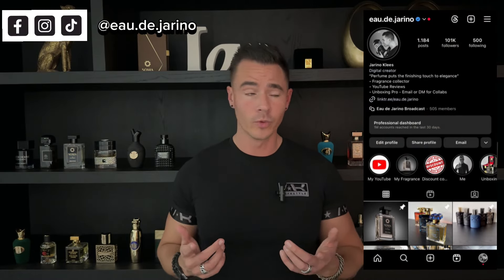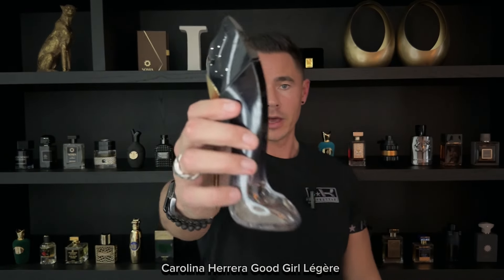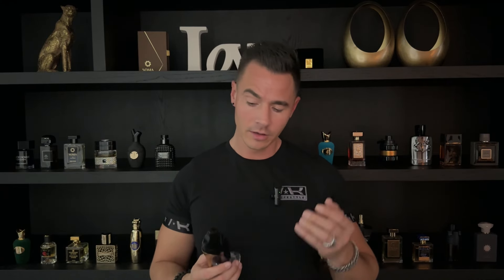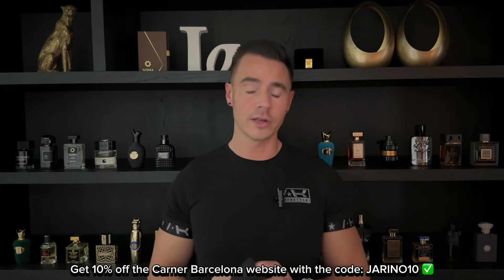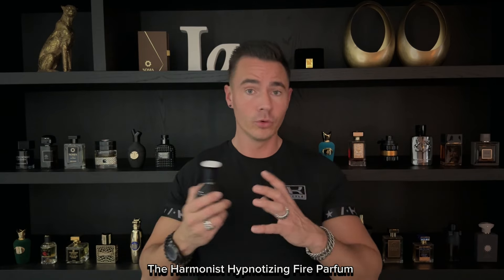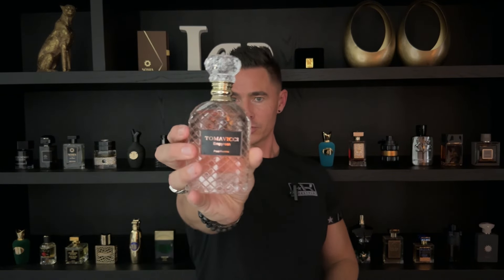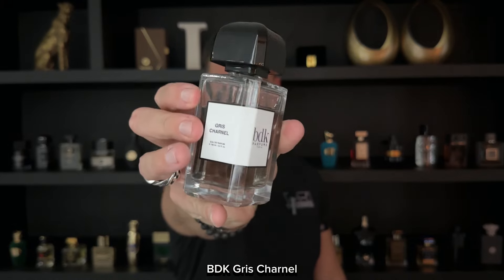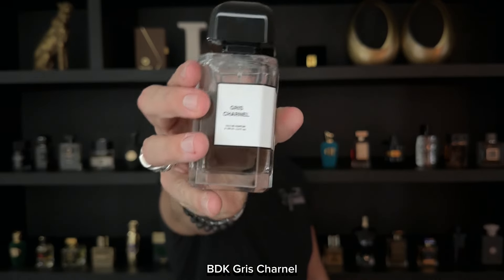Top 10 Sexiest Perfumes for Women 🔥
Top 10 Sexiest Fragrances for Women 2025🔥

0:00 Intro
0:26 Givenchy L’Inderdit Rouge
1:48 Good girl Légère
3:43 Carner Tardes
6:01 Hypnotizing Fire Parfum
7:59 Tomavicci Empyrean
9:47 BDK Gris Charnel
11:52 Fragrance One Night for Women
13:45 Parfums de Marly Delina Exclusif
16:16 Fragrance Du Bois Cavort
18:25 City Rhythm Sultry
21:24 Outro

I’m excited to reveal my own Fragrance in Collaboration with Soma Parfums: Oblivion

It’s a 300 bottle limited edition, 75 ml Extrait de Parfum, with a very fair price of 135£. 🌎

Oblivion is now also available in the US at ScentSplit! 🔥

Brand new Full bottles + decants!

1 ml, 2 ml, 5 ml and 9 ml 👌🏻😏

Fragrance One by Jeremy Fragrance get 35€ or 35$ or your order with the code: JARINO35 ✅

Get 20% off the whole website of Niche Gallerie if you make an account + 10% extra off with the code: Jarino10 ✅ Designer and niche fragrances  for the best prices! (Codes don’t work on Flash Sale)

My YouTube videos:

The ONLY 6 Designer Fragrances You’ll Ever Need

My Own Fragrance: Soma Parfums x Jarino Oblivion

Top Winter ❄️ Fragrances of 2024

Top 5 Fragrances EVERYONE should own in 2024

7 Men’s Fragrances that Women LOVE on Men

7 PERFECT 10/10 Fragrances You Didn’t Know You Needed

Top 10 Panty Dropper Fragrances | 10/10 Masterpieces

The 7 Fragrances That Suprised Me The Most in 2023

The ONLY 6 Niche Fragrances you’ll ever need | Must haves!

Unlocking Her Desires: 10 Seductive Fragrances

Level Up Your Compliment Game with These Fragrances

Top 10 Gentleman Fragrances | Fall 2023

Irresistible Winter 2023 Fragrances: Smell Sexy & Warm Spicy 🔥

Ten 10/10 Beast Mode Fragrances to Cut Through the Cold! 🥶

You may overspray, Namasté! 🙏🏼😊

-Jarino